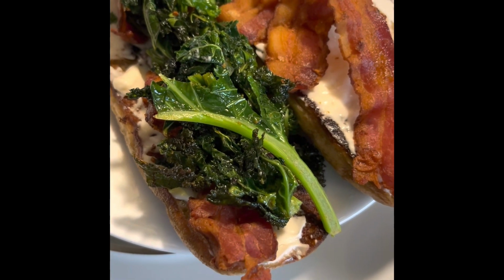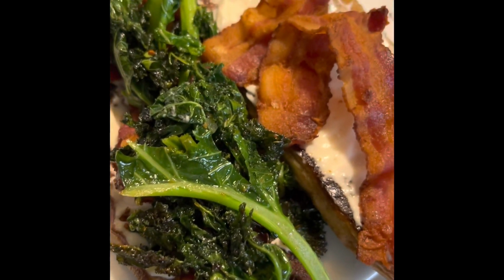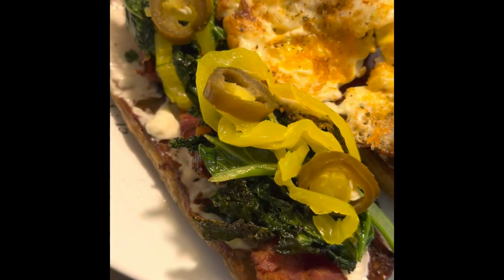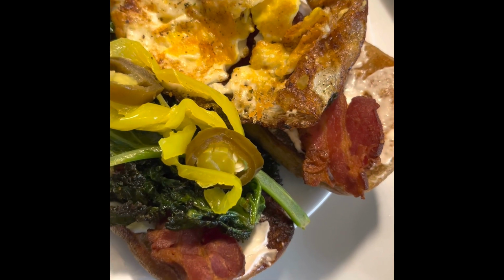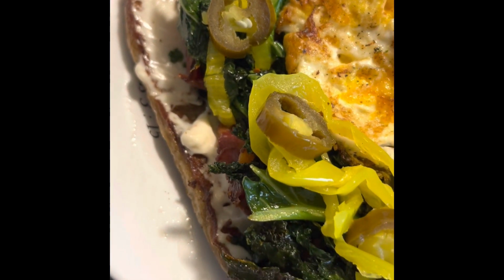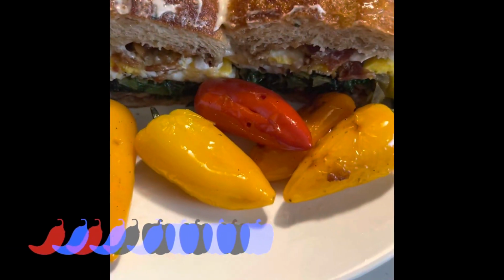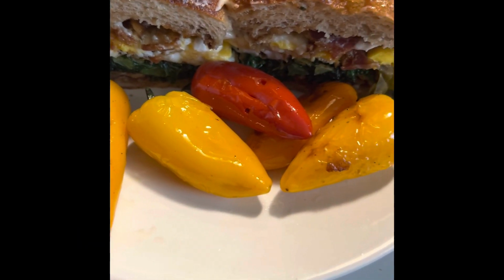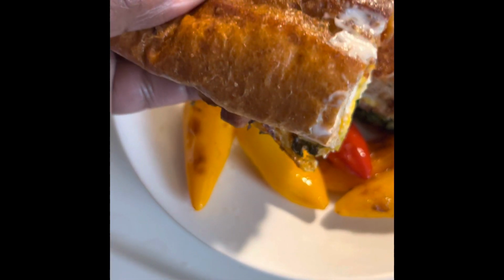“DA QUEEN” FAMOUS BREAKFAST SANDWICH 🥪🥓🍳🧀🥬🍅🌶